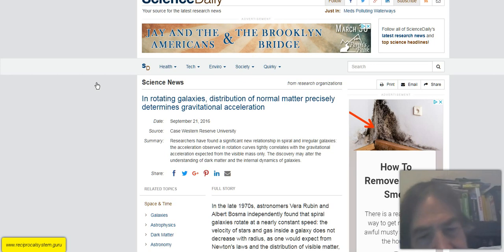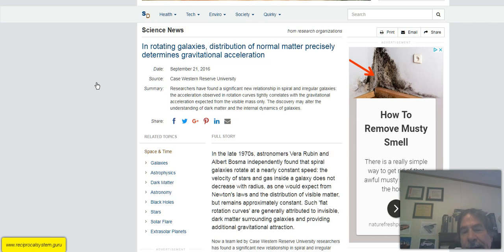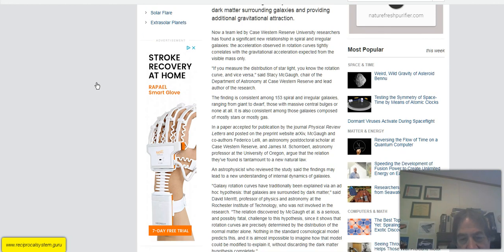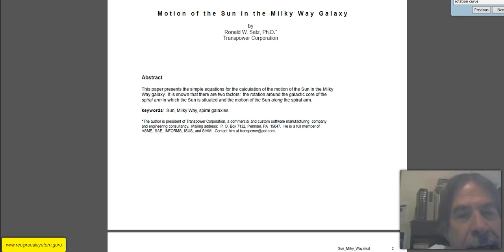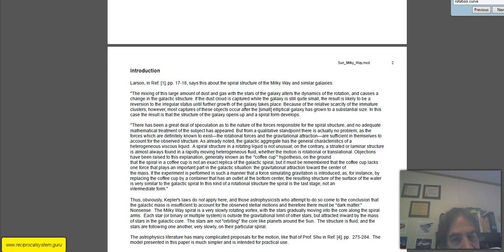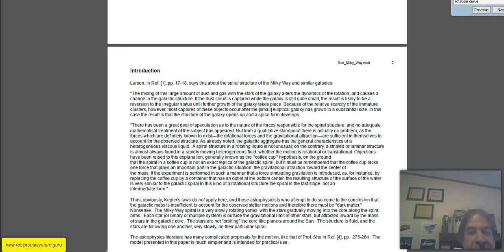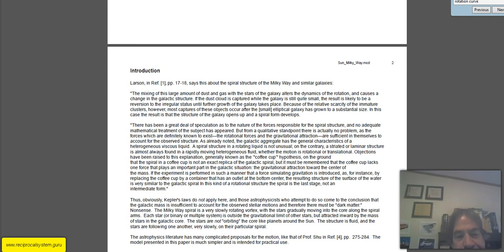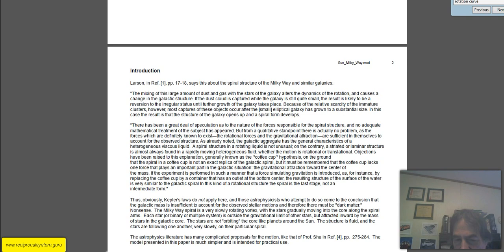Dark Matter is Nonsense!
This screencast discusses one topic: the nonsense of "dark matter" in theoretical astrophysics. An online description of the Reciprocal System is Dr. Satz is the author of The Unmysterious Universe, The Reciprocal System: Microcosmos Database, The Reciprocal System: Macrocosmos Database, and Existents and Interactions: A Computational Treatise of the Reciprocal System--The True Theory of Everything.